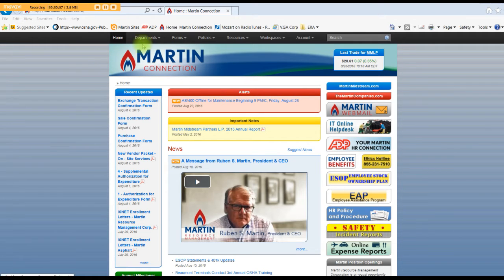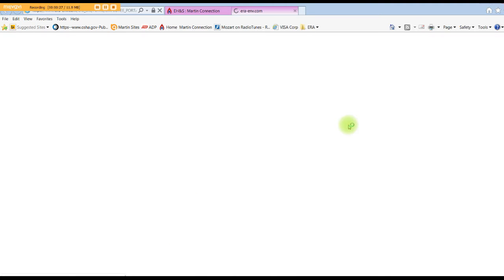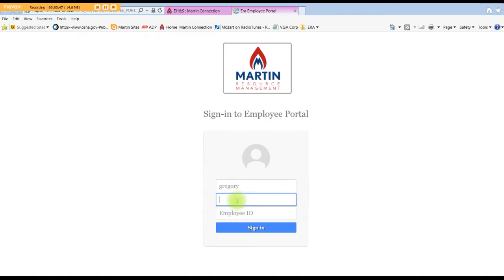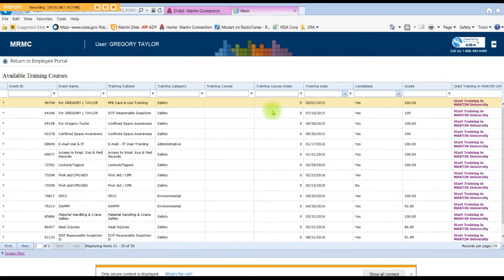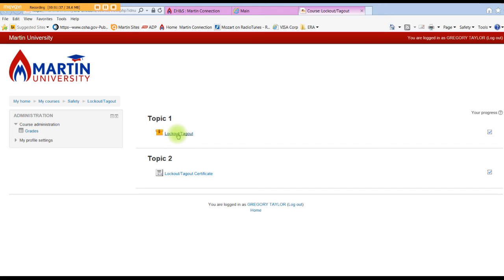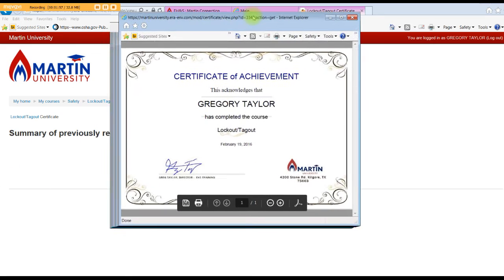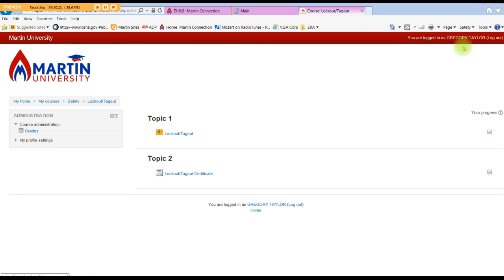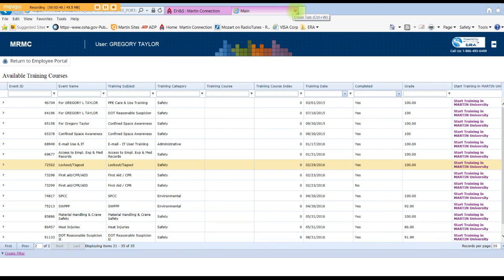Draft Using the portal